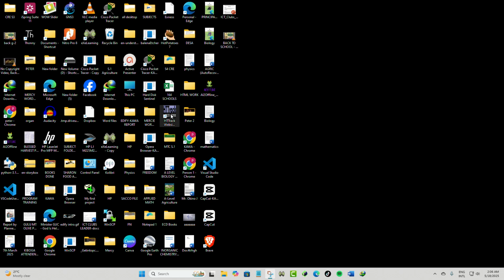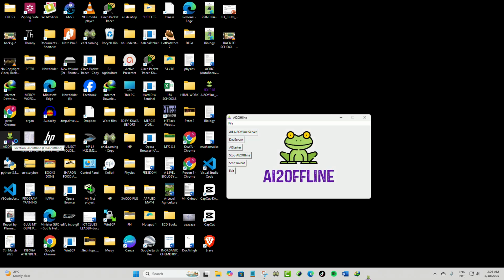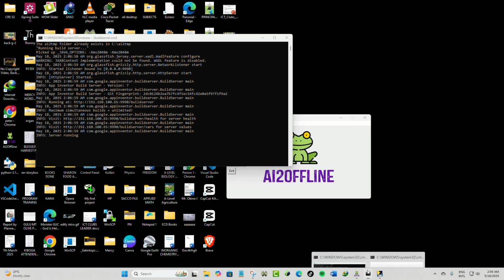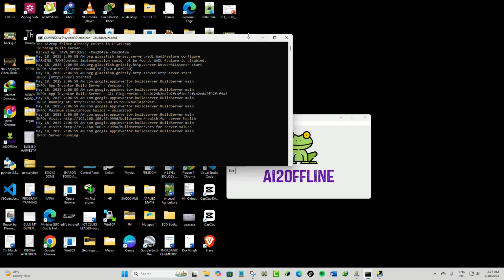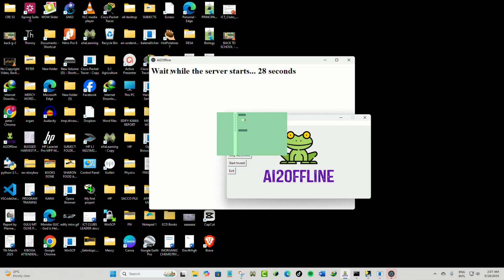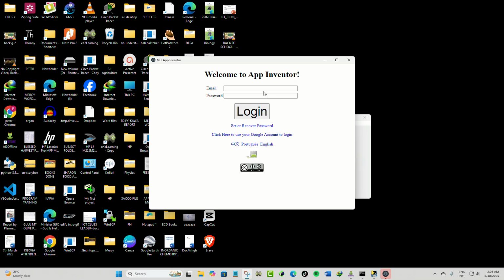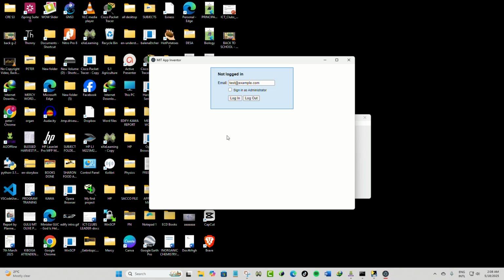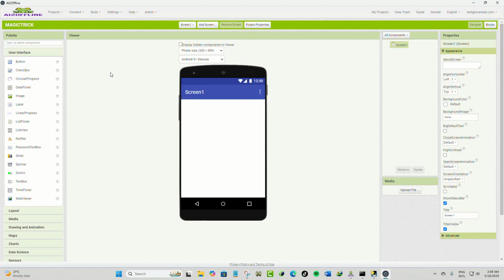Start Creating Offline! 💻 | How to Use MIT App Inventor on Your PC